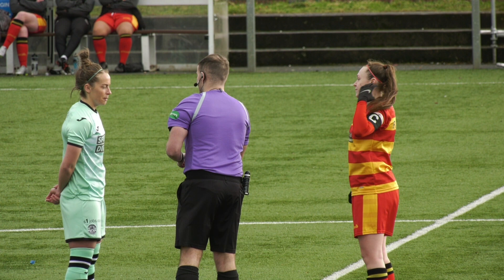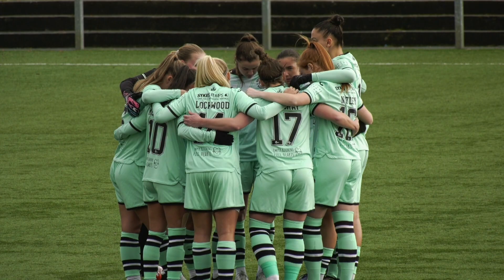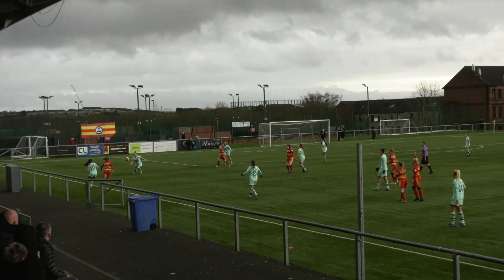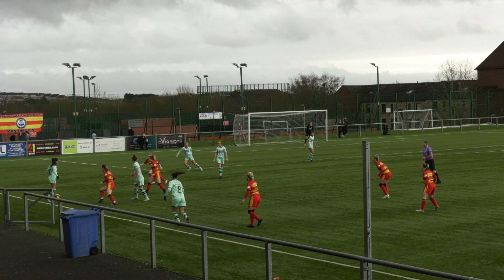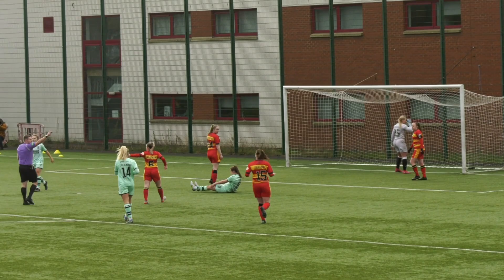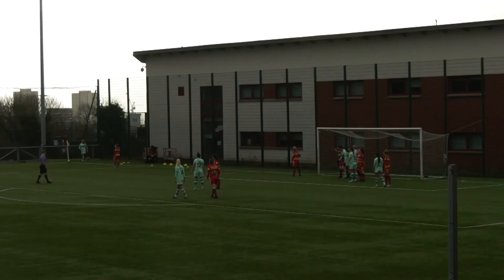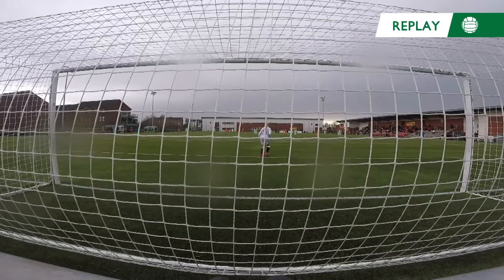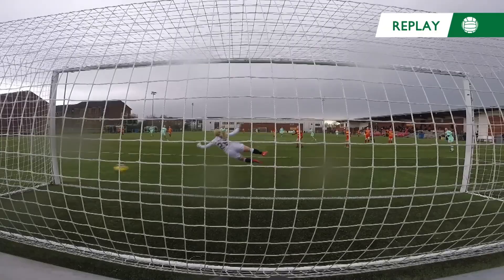Highlights: Partick Thistle 0 Hibernian 4 | Scottish Women's Premier League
Watch the action from Hibs Women's SWPL victory over Partick Thistle at Petershill Park.